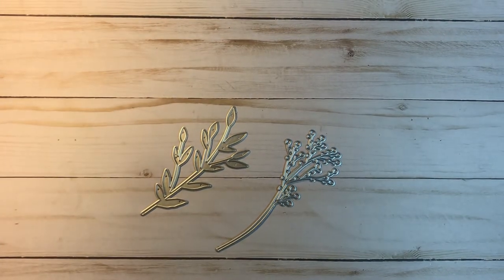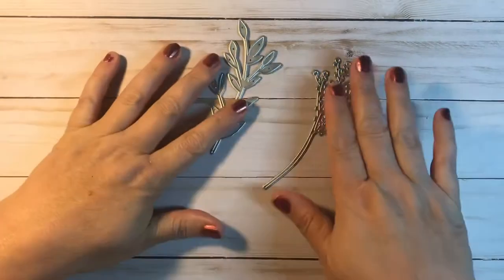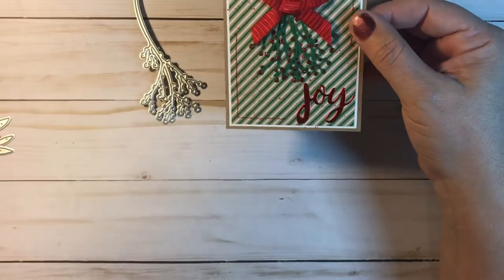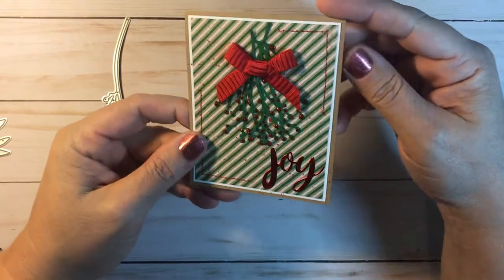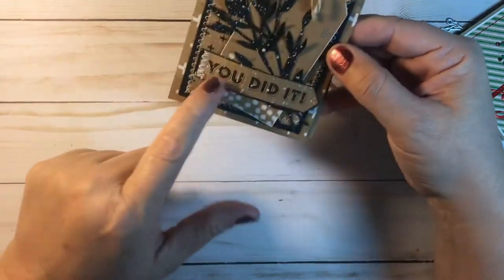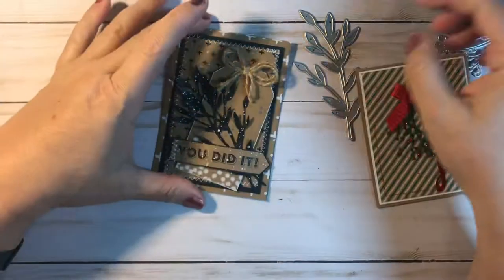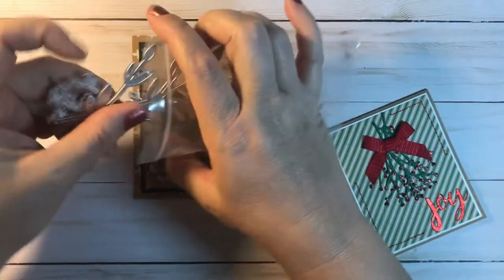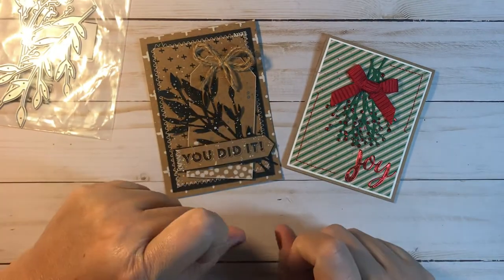Super quick BeeBee Craft Project share!!!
Tools

ARRICRAFT 1 Set DIY Jewelry Tool Sets, Plier Sets, Round Nose, Side Cutting Pliers and Wire Cutters, Blue, 110~125x70mm - Beebeecraft.com

Bow beads

ARRICRAFT 50pcs Mixed Opaque Faceted Acrylic Bowknot Beads for DIY Jewelry and Bracelets - Beebeecraft.com

Bead box

PandaHall Elite DIY Bead Set with Lobster Claw Clasps, Crystal Thread, Jump Rings, Earnut, Scissor, Bead Tips, Rabbit Pendant, Stainless Steel Hair Hoops, 24 Style Acrylic DIY Beads in a Box (Mixed#5) - Beebeecraft.com

Tassels

NBEADS 78 Pcs Mixed Colors Handmade Soft DIY Mini Tassels, Nylon Thread Tassel Pendants with Loops for Key Chain Cellphone Straps DIY Accessories - Beebeecraft.com

Die

ARRICRAFT Leaf Frame Carbon Steel Cutting Dies Stencils, for DIY Scrapbooking/Photo Album, Decorative Embossing DIY Paper Card, Matte Platinum, 12x7.2x0.08cm - Beebeecraft.com